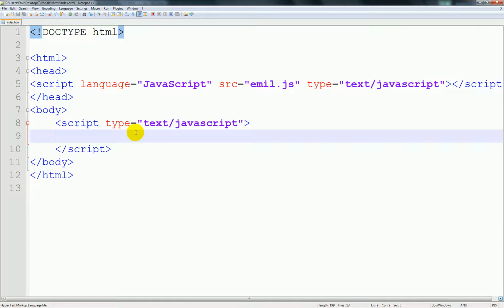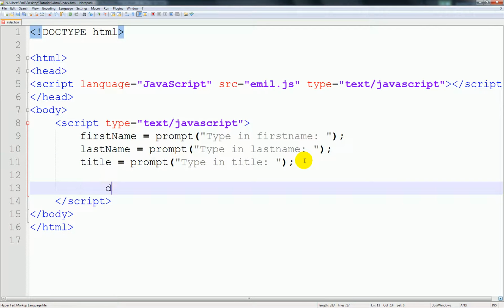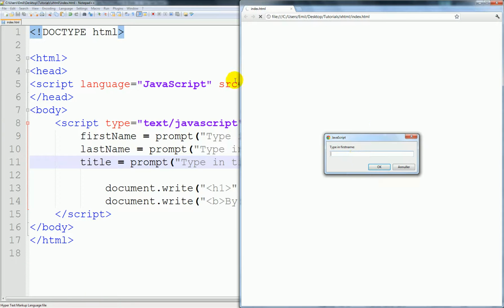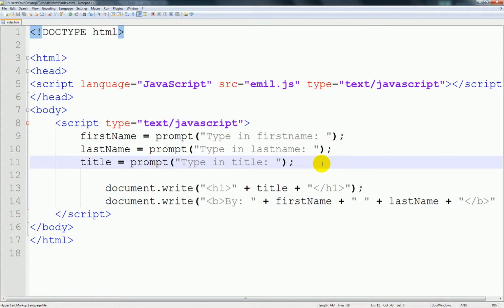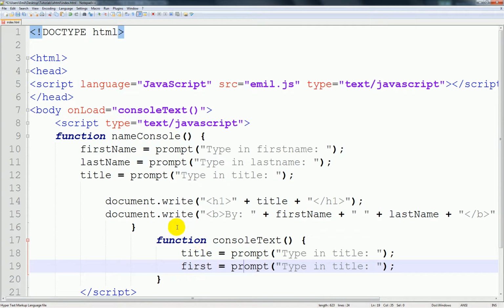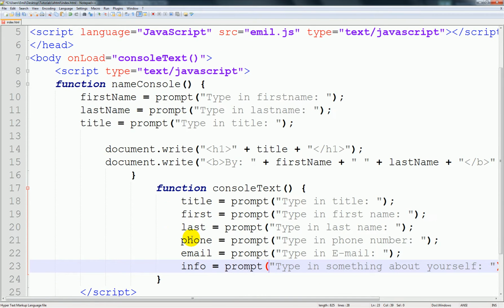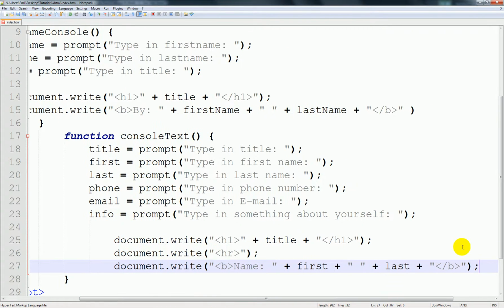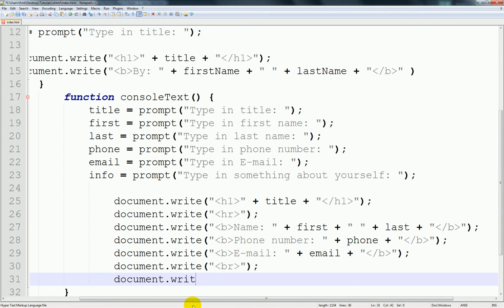JavaScript Tutorial - 16 - Printing Input